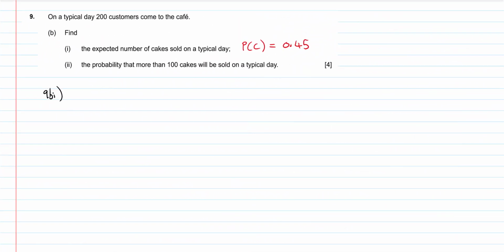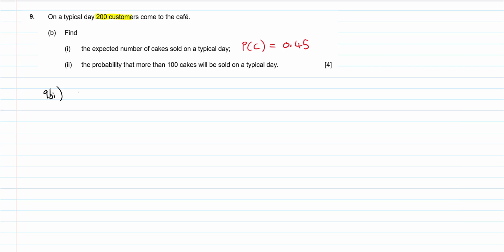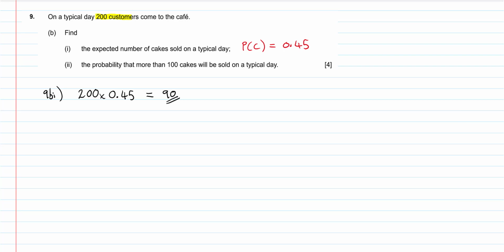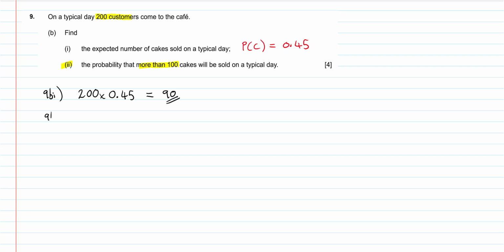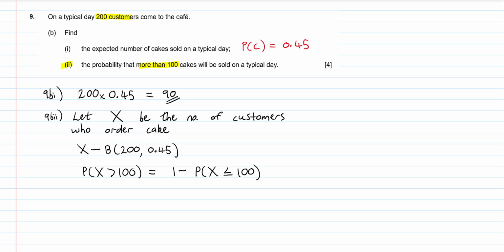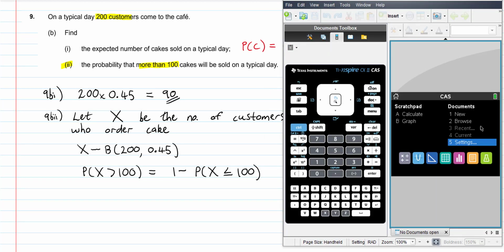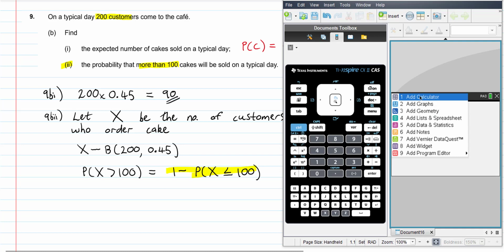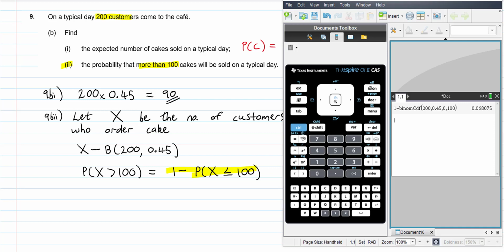IB Math HL May 2019 Q9b Paper 2 TZ1